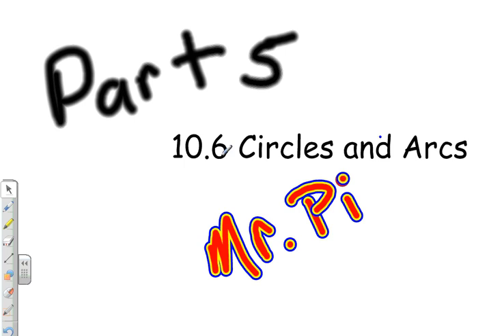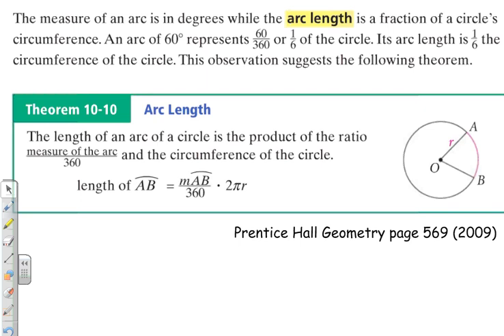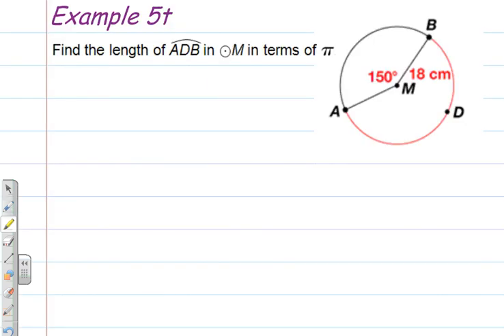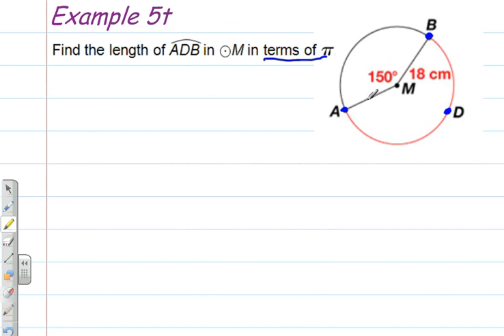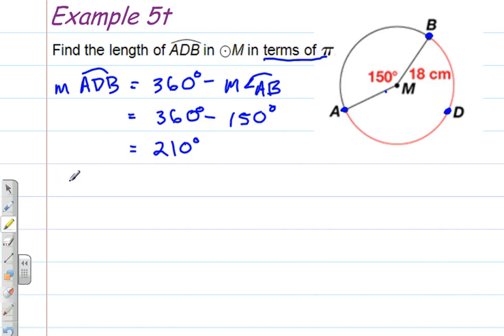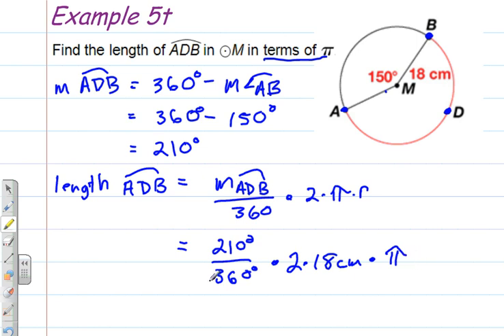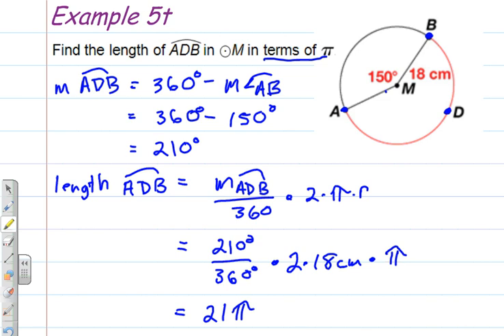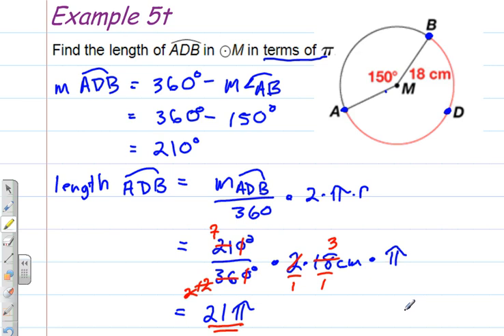Arc Length Theorem - How to Find the Length of an Arc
This video lesson discusses how to find the length of an arc. First, the arc length theorem is reviewed and explained. An example of find the length of a major arc is modeled. The given information is the measure of the related minor arc and the radius of the circle.